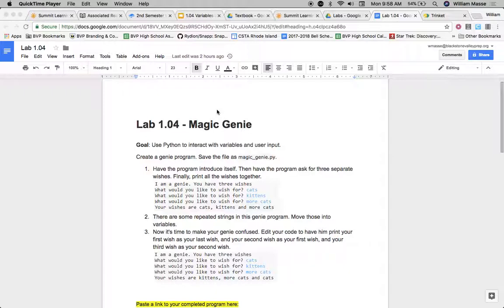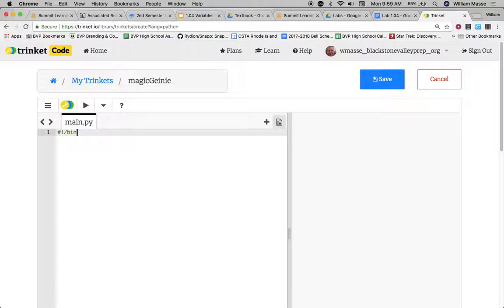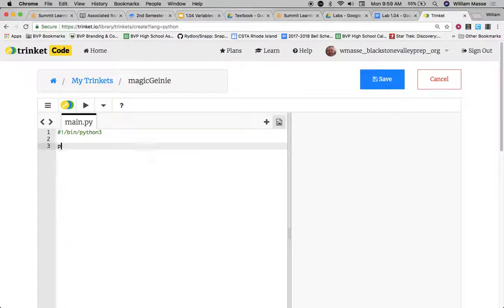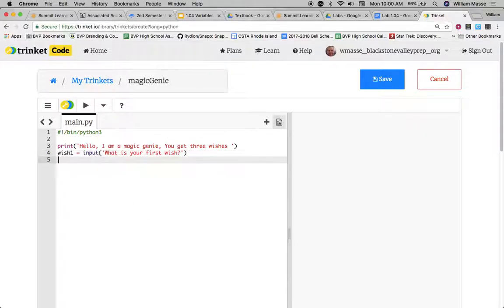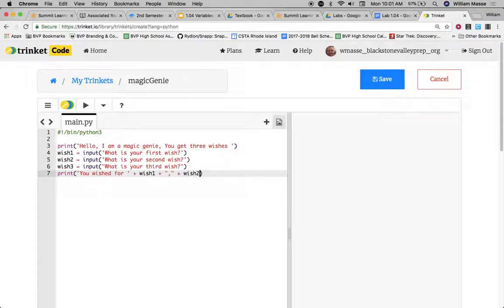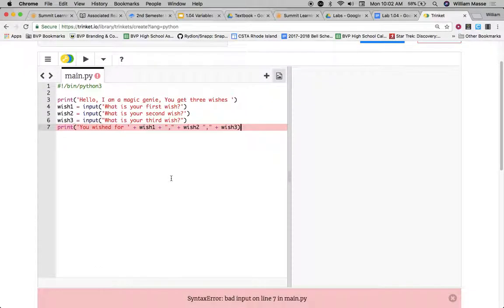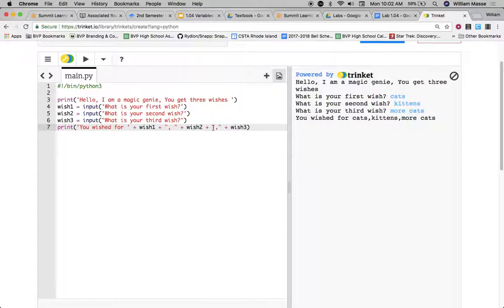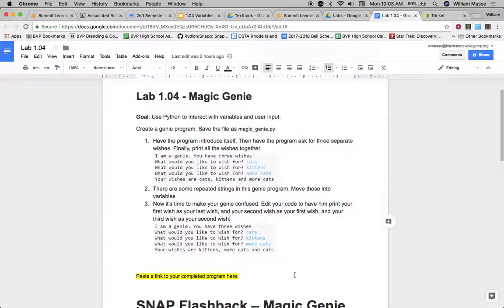Lab 1.04 Video Walkthrough